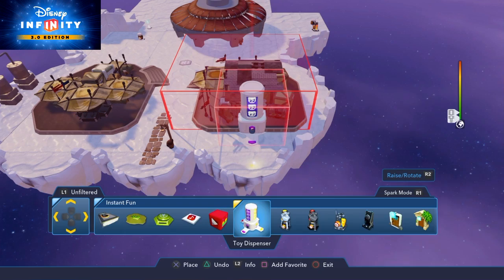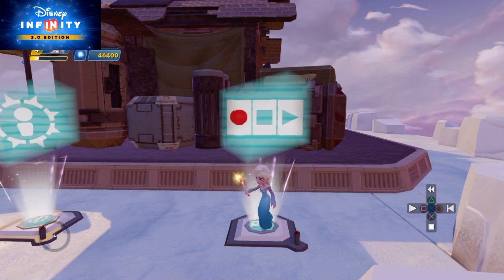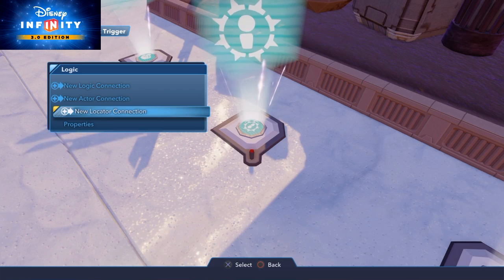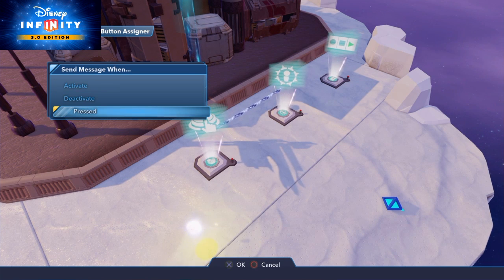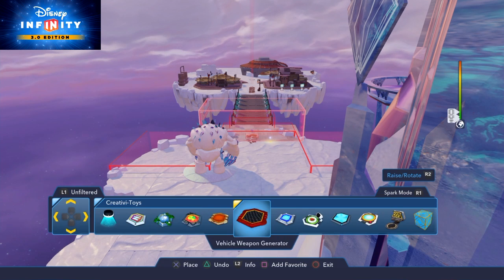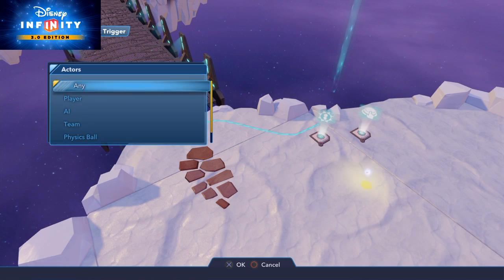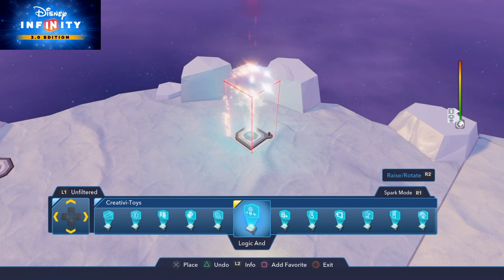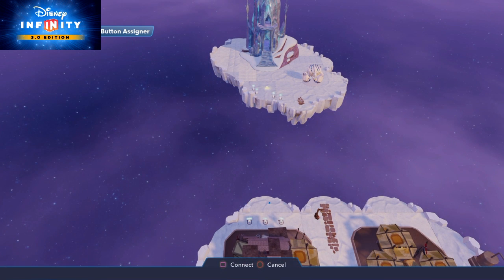Disney Infinity 3.0 - How To Use Magic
It was highlighted that there was a better way to use the replay tool. So here is a clip showing that, as well as giving the effect of your character able to use magic or the force. You Decide. Tools used - Replayer, Dynamic Trigger and Context Button Assigner